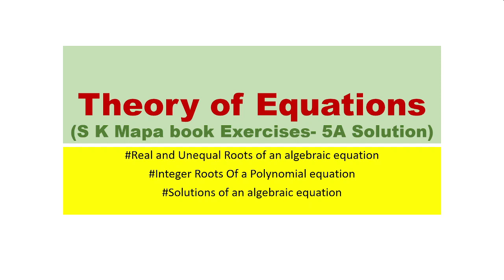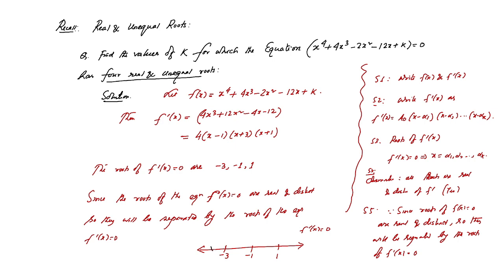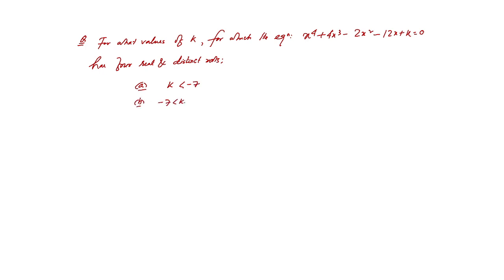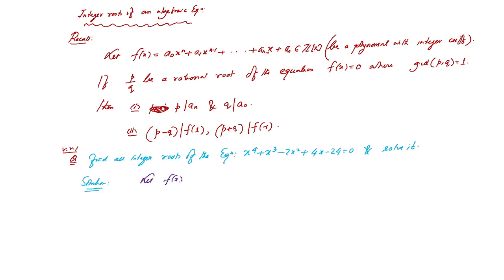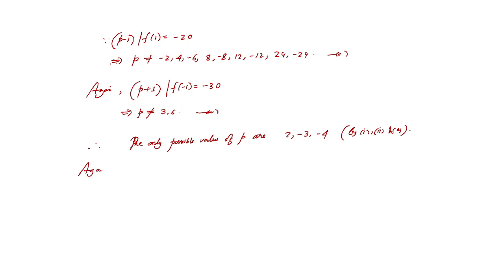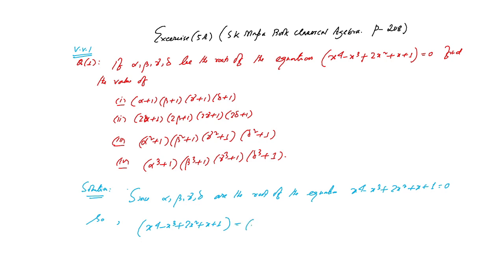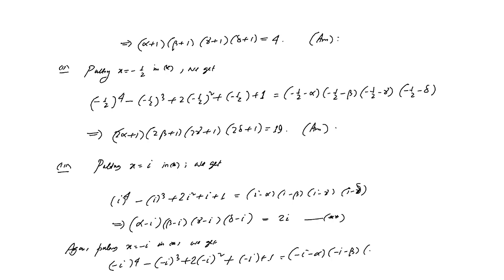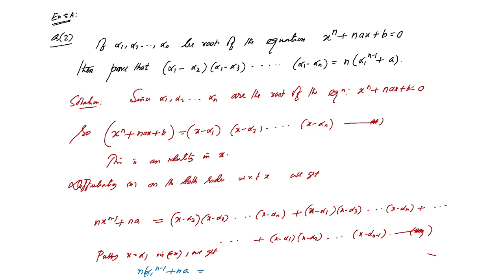Theory of Equation| Part3| Sk mapa Exercises 5A solution|Integer Roots Of a equation| B.Sc.| IITJEE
Real and Unequal Roots of an algebraic equation
Integer Roots Of a Polynomial equation

 1) Current math examination curriculum for many boards such as CSIR NET, GATE, NBHM, TIFR, B.Sc. curriculum in various universities, NVS, KVS, NVS, WBSLST & EMRS
3) Notification from the West Bengal School Service Commission and other exam notifications
4) The best mathematics books for CSIR NET, GATE, NBHM, TIFR, B.Sc. Syllabus in various universities, NVS, KVS, NVS, WBSLST, and EMRS.
5) NOTES ON PROBLEM AND SOLUTION FOR CSIR NET, GATE, NBHM, TIFR, B.Sc. Syllabus in various universities, NVS, KVS, NVS, WBSLST & EMRS, ETC.